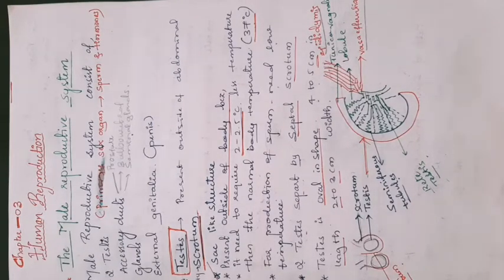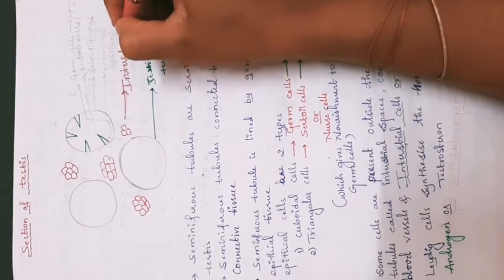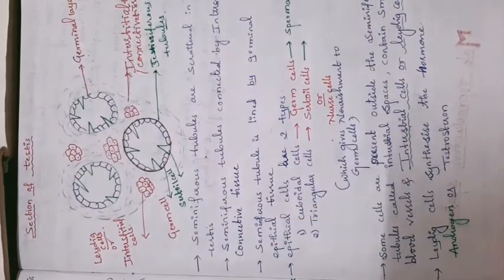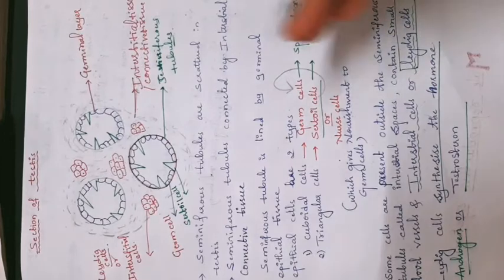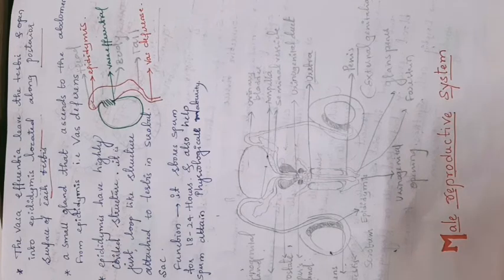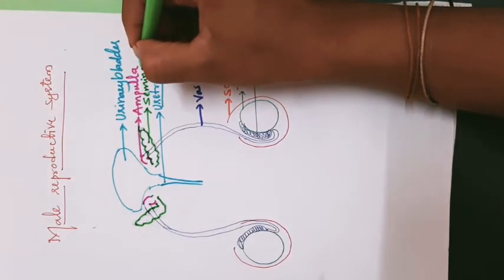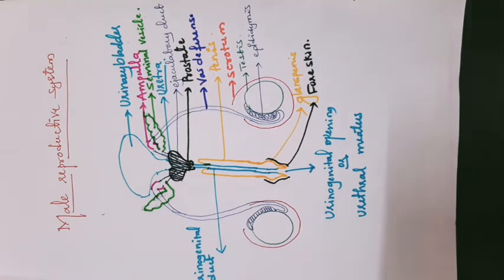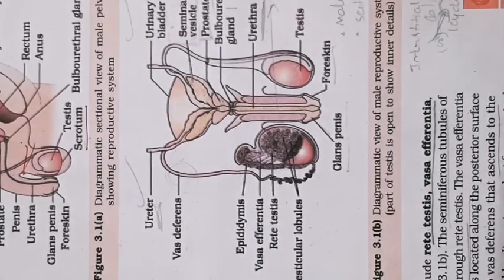II PUC BIOLOGY CHAPTER-3